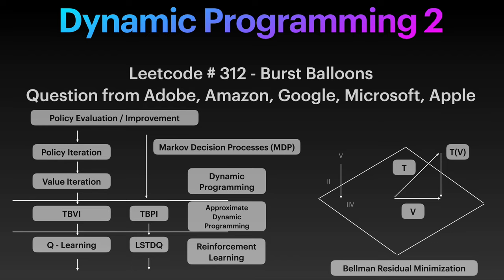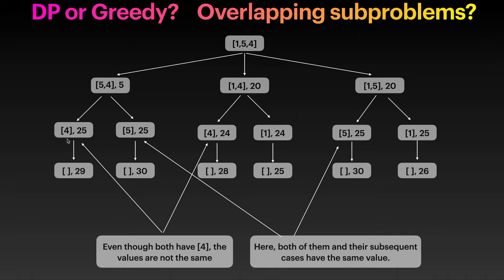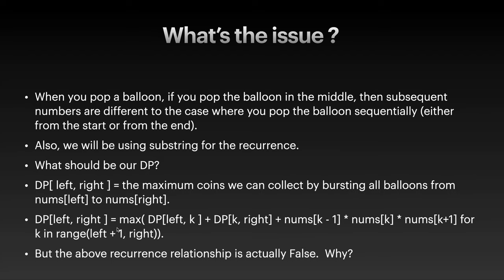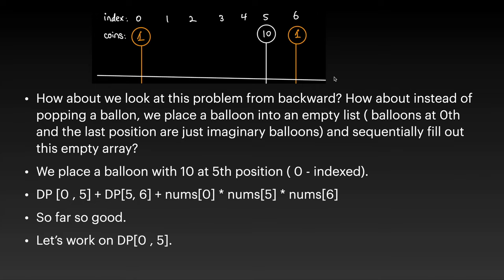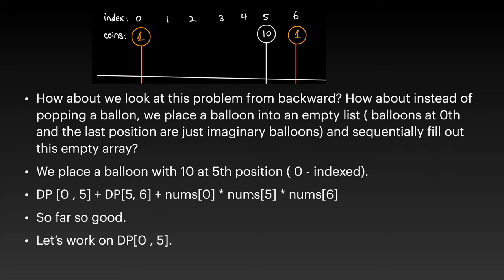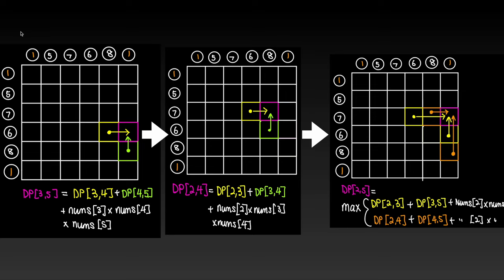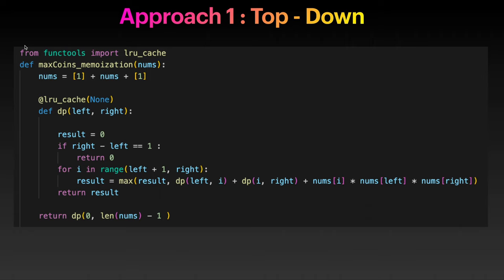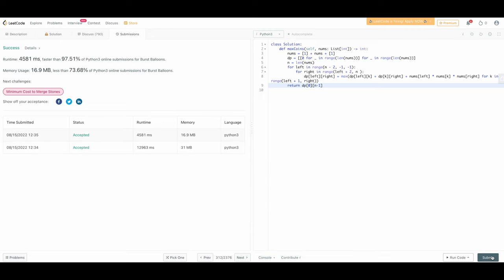Dynamic Programming Tutorial using Leetcode problem 312 - Burst Balloons.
Hello, this video is the second series to my dynamic programming. I talk about problem 312 - Burst Balloons - from leetcode.